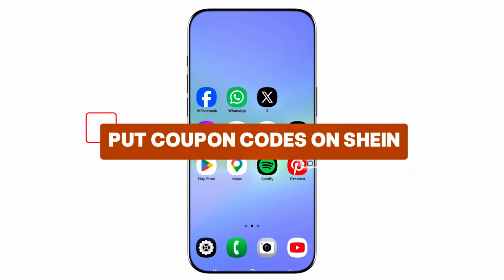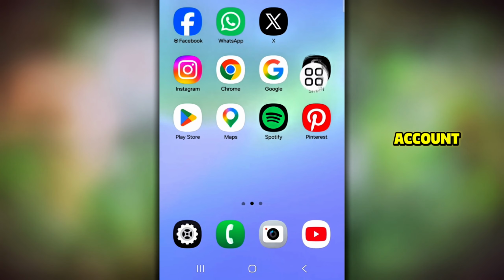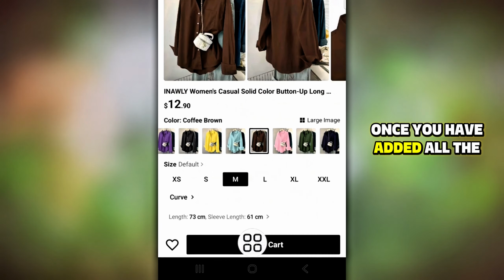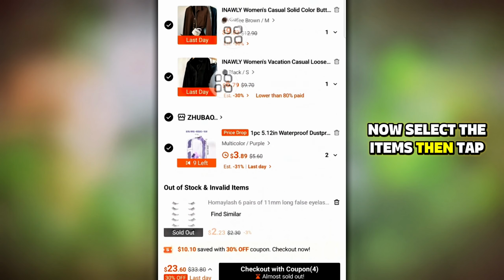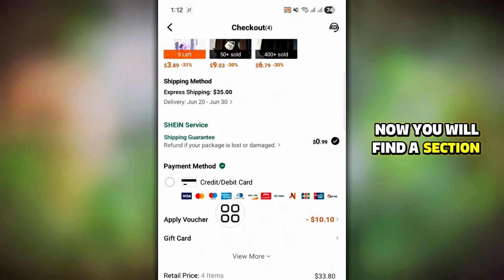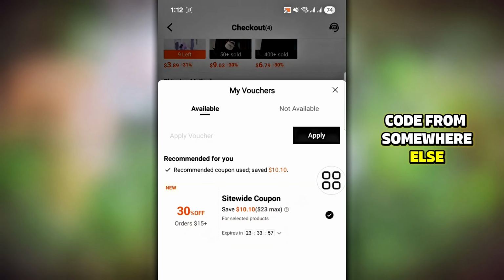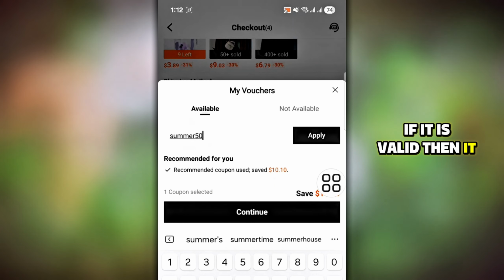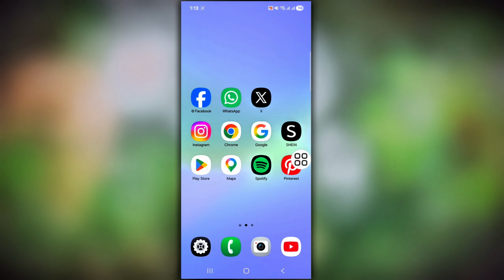How to Put Codes On Shein | Add Promo Code on Shein Items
Want to save money on your next order? This guide shows you exactly how to put codes on SHEIN and apply promo codes, discount coupons, or voucher codes to your items before checkout.

In this video, you’ll learn how to find the promo code section on Shein, where to enter your discount code, and how to make sure the savings are applied correctly to your order. We’ll also cover common reasons why a coupon code may not work and how to fix those issues.

Many shoppers miss out on discounts because they enter codes incorrectly or don’t know where to apply them. This tutorial walks you through the process step by step, making it easy to use promo codes and maximize your savings.

You’ll also discover tips for combining eligible discounts, checking coupon requirements, and avoiding common checkout mistakes. Whether you're shopping for clothing, accessories, beauty products, or home items, using promo codes can help reduce your total purchase cost.

If you’ve been searching for “how to add promo code on Shein” or “how to use Shein coupon code,” this video will show you everything you need to know.

Watch till the end so you don’t miss any steps and can successfully apply your discount code on Shein.